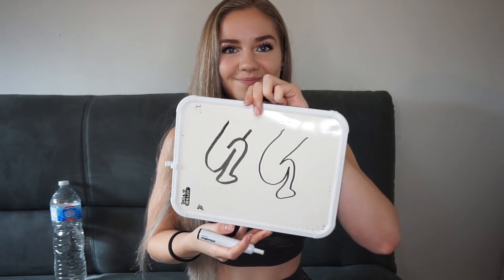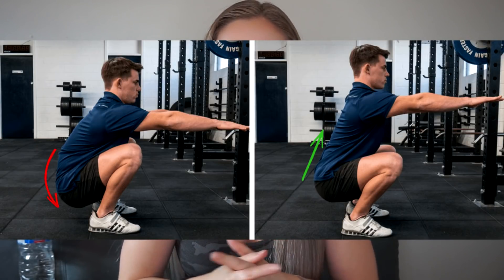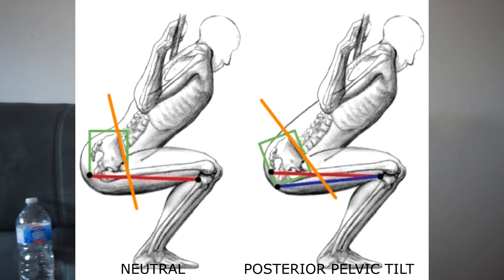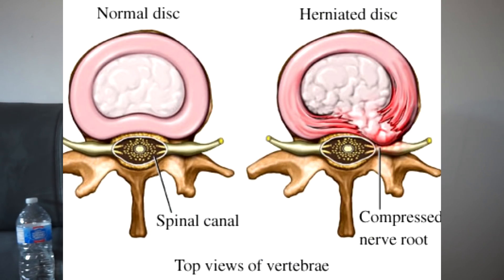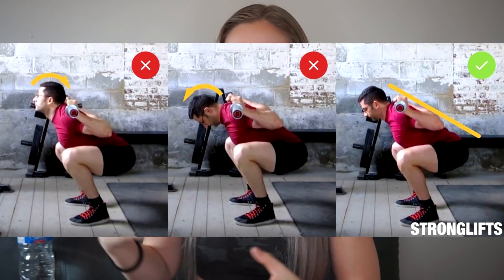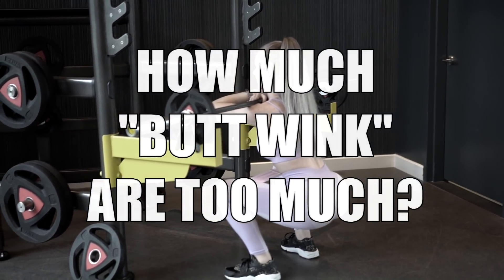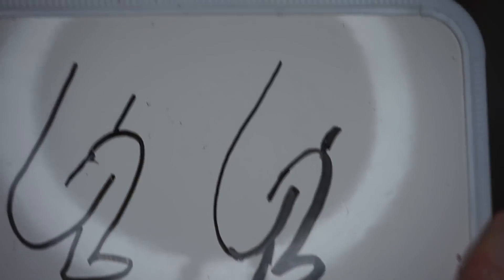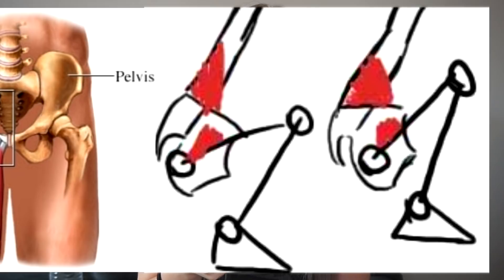Let's Talk About Butt Winks! (Are They Bad?)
My name is Bella, I live in NYC, Manhattan but I'm born and raised in Denmark. In a very early age of 15 I got into fitness, I used to live in the country, and I was bored so hey why not join the gym and lift some weights right? I went through a little calisthenic phase but now I balanced it out with the gym. Constantly learning new and better ways to train the human body and I drive to teach and help you to do the same.
I believe in a functional, symmetric, and balanced physique. And I have huge interest in constantly improving that.
I enjoy posting anything that has to do with self improvement, health & fitness stuff, teaching, and of-course clothing & keeping yourself looking top notch. :D